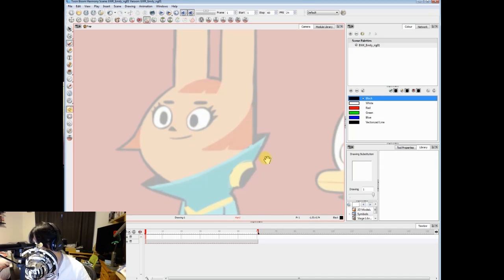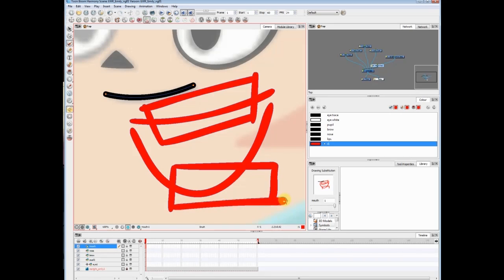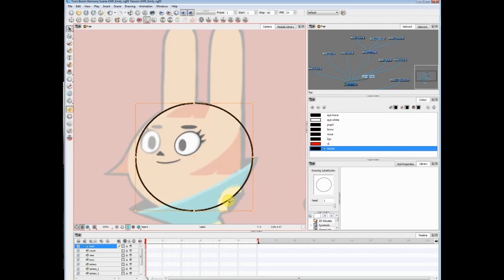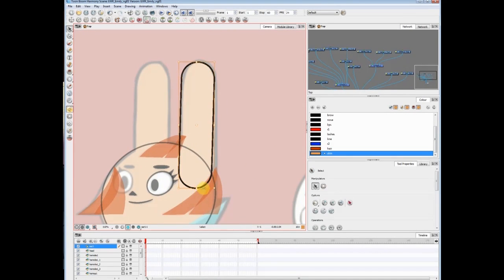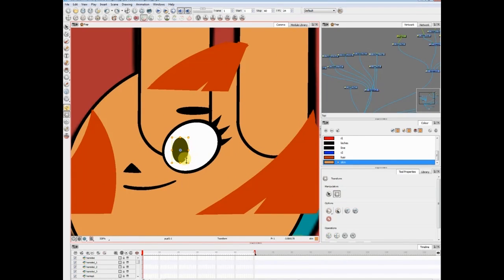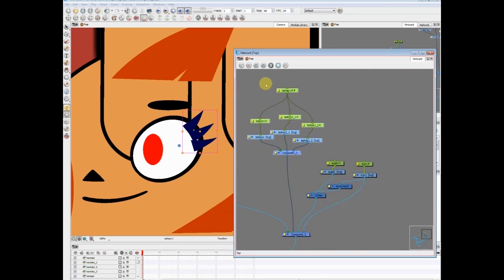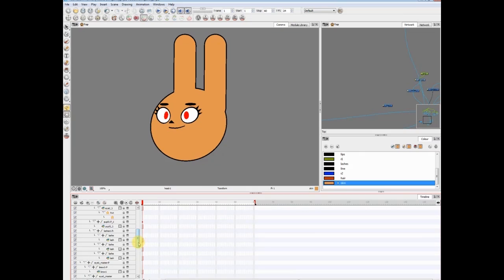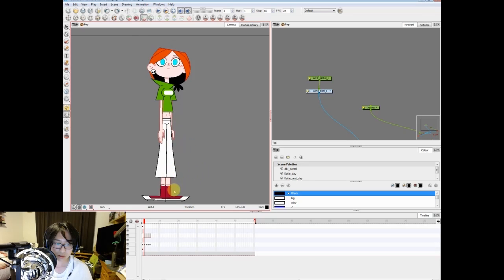An Evening with Kyu - Emily Rig 1 - Livestream 06.20.2014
From Livestream session June 20,2014.

We build a head.

I don't have set regular schedule for stream sessions yet.